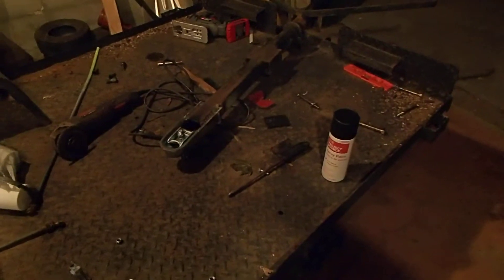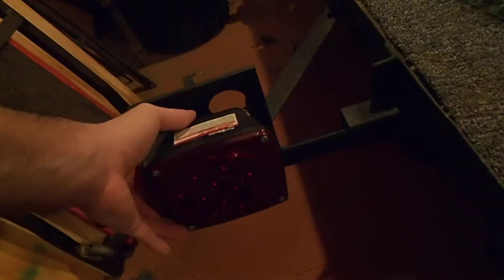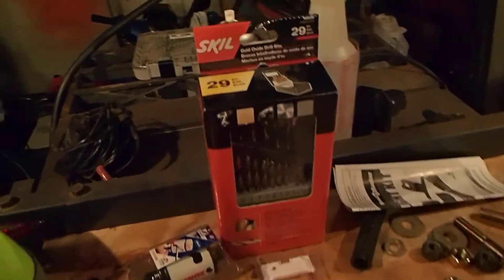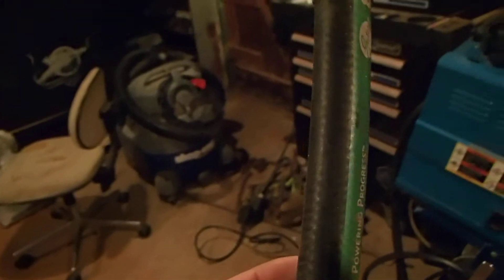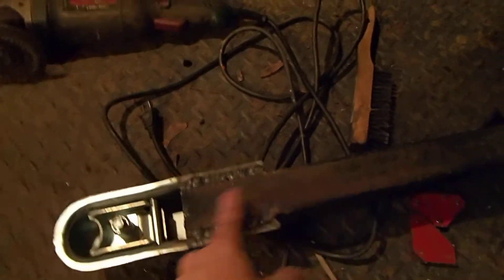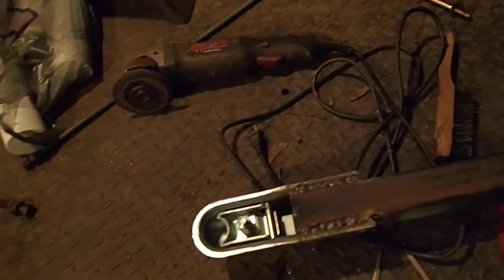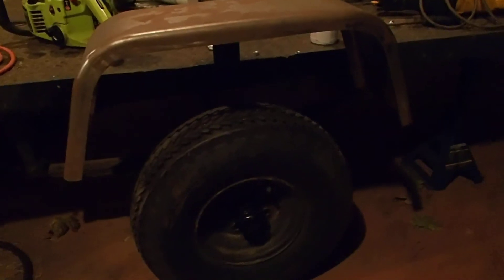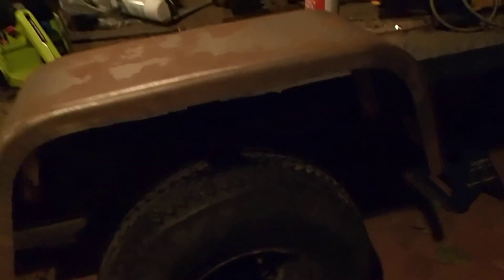making a home made dump 4 wheeler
this was a free trailer
im making it in to a 4 wheeler trailer
home made 4 wheeler trailer